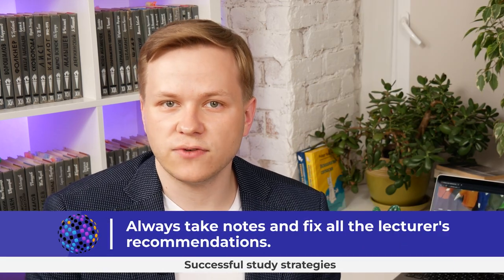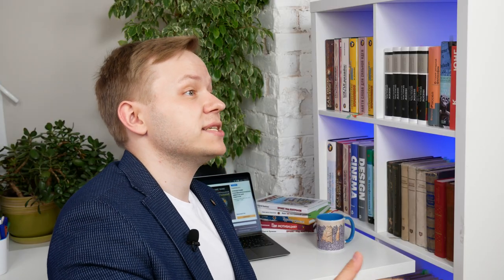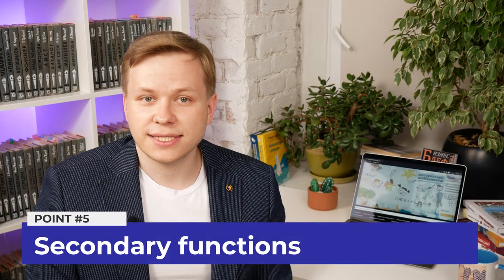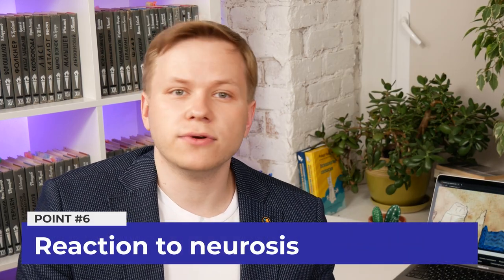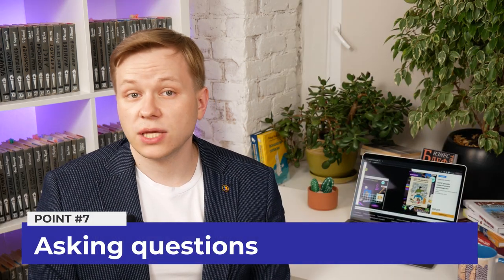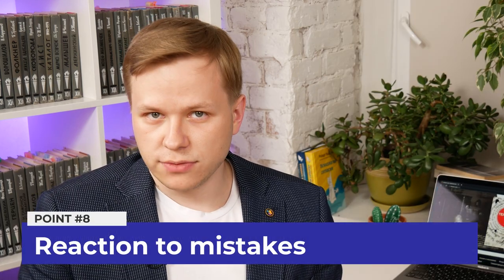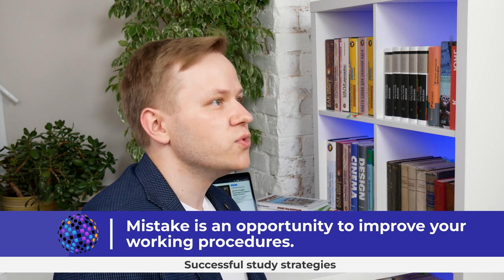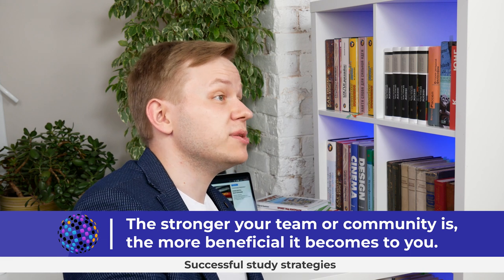Successful and Failing study strategies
We face difficulties when trying to handle really challenging intellectual skills. In fact, success depends not on talent but on our behavior and ways of study.

We will go over 10 different aspects of study and we'll take into account actions that result in success or failure. Whether you are a student or a teacher,
cultivate successful strategies to achieve the maximum results.

Dmitry Matveev – Developmental editor at LIVREZON Publisher.

If you are easy with reading in Russian you can check out my books:

00:00 Intro
00:50 #1 Watching or listening to lectures.
01:20 #2 Doing homework
01:50 #3 Colleagues' homework
02:25 #4 Implementing recommendations
03:05 #5 Secondary functions
04:08 #6 Reaction to neurosis
05:04 #7 Asking questions
06:05 #8 Reaction to mistakes
06:49 #9 Initiative
07:19 #10 Leading Principle of Behavior